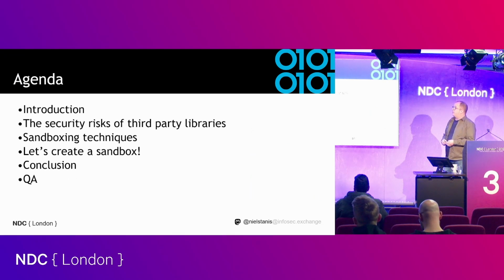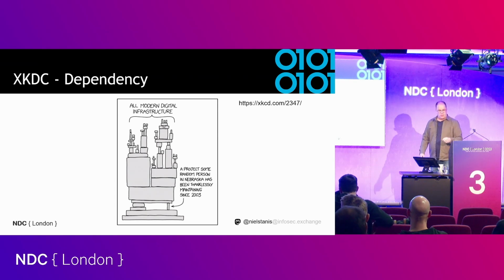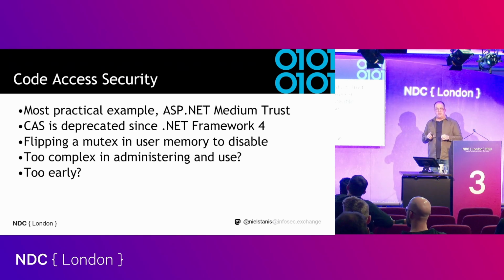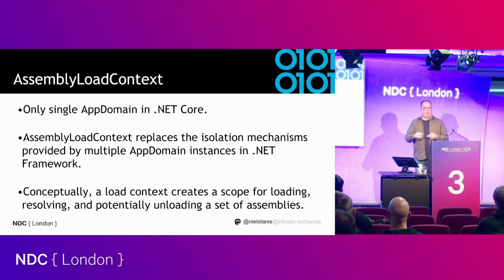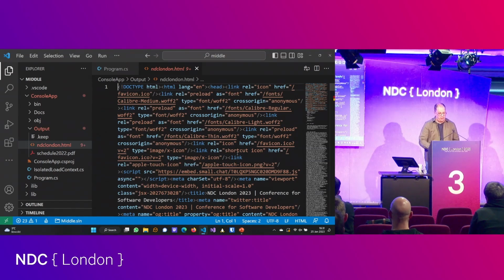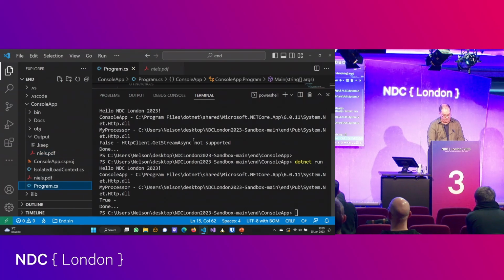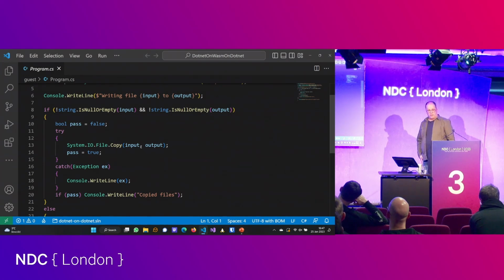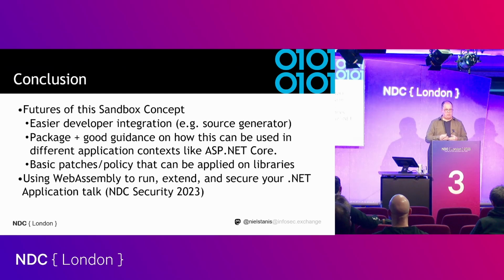Sandboxing .NET assemblies for fun, profit and of course security! - Niels Tanis - NDC London 2023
In our current way of developing .NET applications we rely a lot on third-party libraries developed by others. This of course has a lot of benefits from productivity perspective because there is no need to write needed functionality from scratch.
But by using in a third-party library you also pull in it's issues and possibly security problems that are found over time. What does the library do? And what type of other libraries and/or functionality does it rely on? What do the projects/people behind it do for security?
If we develop a .NET application using external libraries can we improve our security posture? Other new technologies like WebAssembly introduced a concept of nano-process, which allows the developer to limit the capabilities available for an external module by creating a restricted sandbox for it. Could we maybe do the same in .NET? In the old days we could use AppDomains and Code-Access Security (CAS) to achieve that, but with the introduction .NET Core there only is a single AppDomain and CAS has been deprecated.
Luckily with .NET Core we did get more internals exposed on AssemblyLoadContext and in this session we're going to create a sandbox using that. A restricted sandbox that limits the functionality available that will improve the security posture of our application!